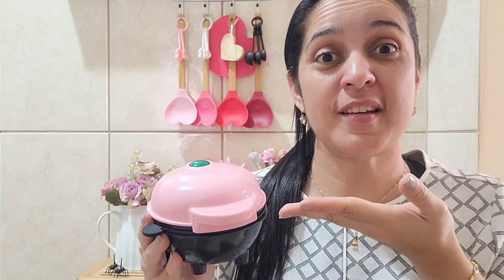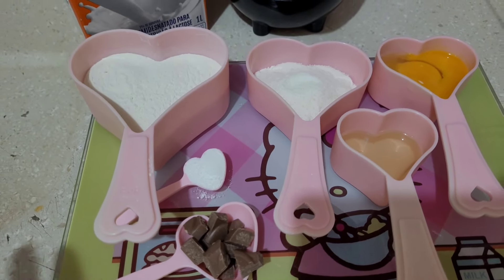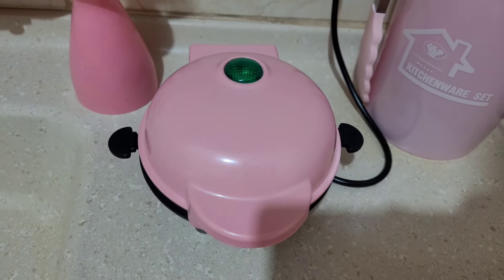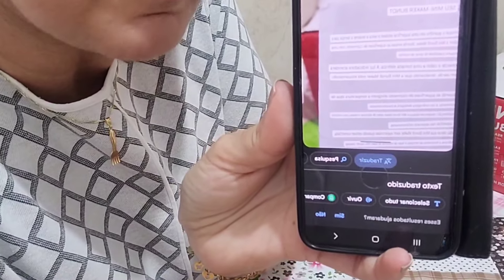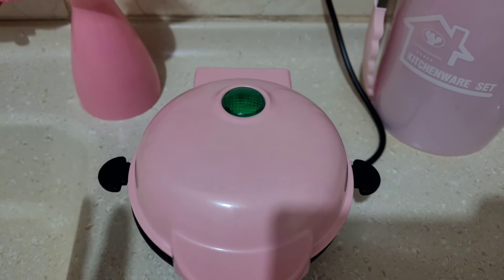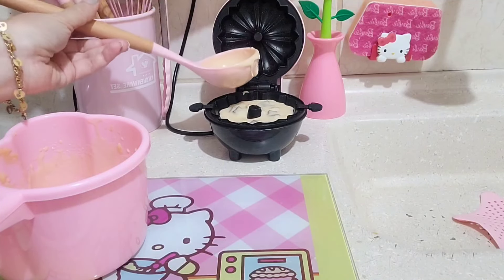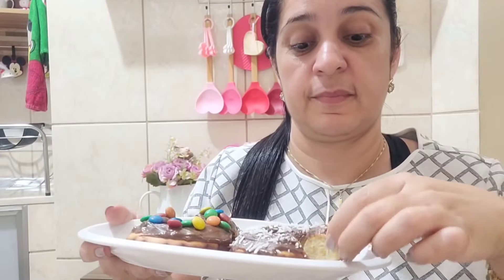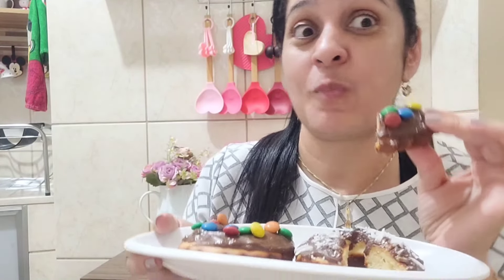Resenha Mini máquina de bolos da shopee ! Vale à pena comprar uma ? É boa ?shopee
Oie ,
No vídeo de hoje vim compartilhar com vocês a resenha da mini máquina de bolos da shopee !
Minha experiência com ela ,fiz a cura , dei minha opinião sincera!
Será que é boa ? Vale à pena comprar ?
Assista o vídeo até o final e tire todas as suas dúvidas !

✅️Curta o vídeo

✅️Compartilha

Obrigada pelo carinho e por estarem por aqui 🥰

O Senhor é meu pastor e nada me faltará
Salmo 23

❤️Link Pincel esgotado

🎂Ingredientes do Bolo
1 ovo
3 col de sopa de açúcar
50 ml de leite
3 col de sopa de óleo
6 colheres de sopa  de farinha de trigo peneirada
1/2 col ade sobremesa de fermento em pó
Gotas de chocolate ou granulado ( opcional )

Tudo é possível ao que crê
Marcos 9:23

cozinha fofa / decoração nova Banheiro limpo /Limpeza e organização do lar  / faxina completa / faxina / faxina no
tudo / faxina diária / faxina pesadona  / dicas infalíveis faxina satisfatória faxina caprichada faxina detalhada /dia de faxina
faxina na lavanderia / faxina no banheiro
faxina no quarto / faxina na sala /faxina na casa toda / rotina do lar /casa simples
faxina diária / limpeza pesada /dias de
limpeza e organização doméstica/limpezada geladeira /organização dos armários da cozinha / limpeza dos vidros e janela /dicas de faxina /faxineira / doméstica dona de casa do lar casinhasimples/cronograma
de limpeza doméstica / faxina na casa inteira
compras- compras do mês -comprinhas
decoração /lar /casa/ casinha/ vlogs de
faxina / vídeos de faxina - 2023 - faxinando
fazendo faxina /vídeos de dona de casa
vlogs de dona de casa / faxina no YouTube /decorando o lar / comprinhas fofa / cozinha / cozinha rosa /cozinha fofa/fofuras /fofuras para o lar /cozinha hello kitty/cozinha Mickey